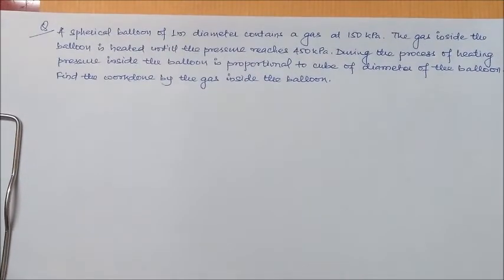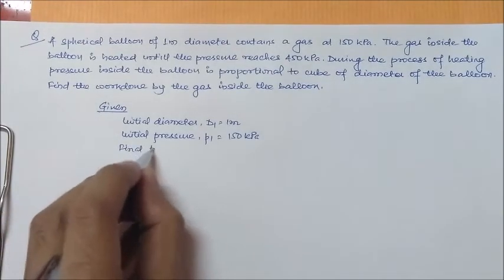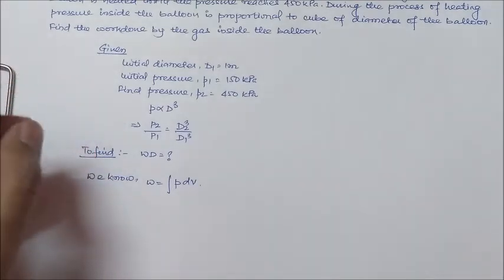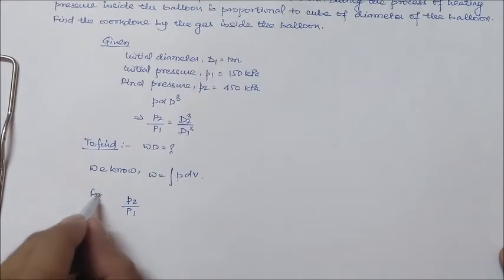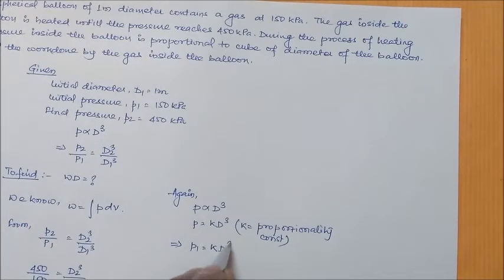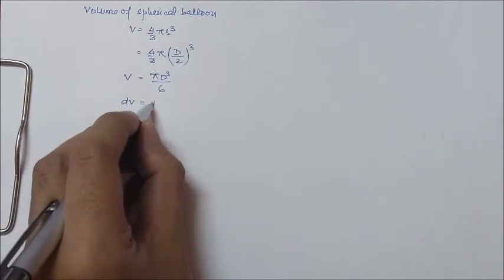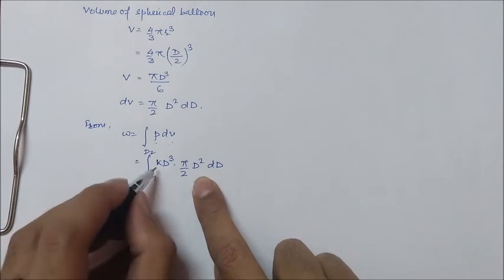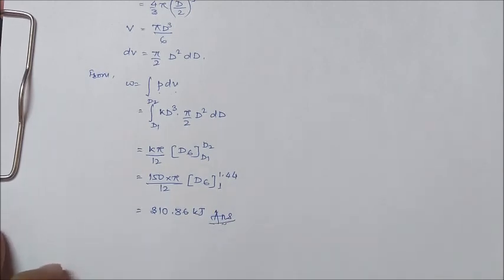Numerical #3 | Thermodynamic Workdone | Balloon Problem | CSVTU | Important Question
Typical Themodynamic Workdone Question.